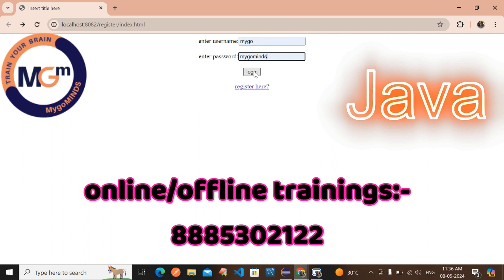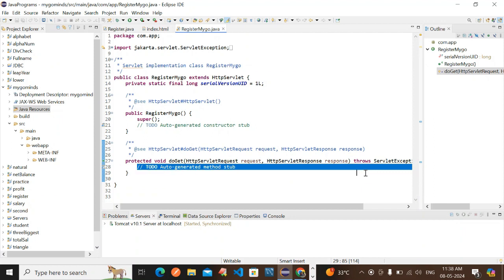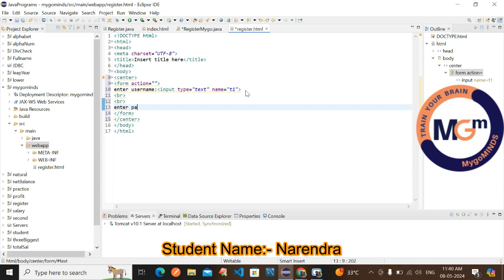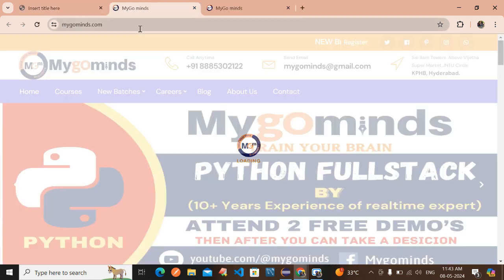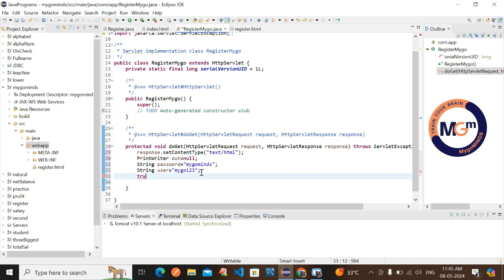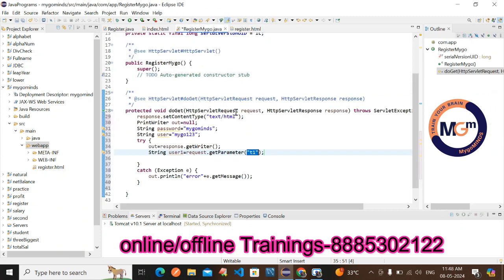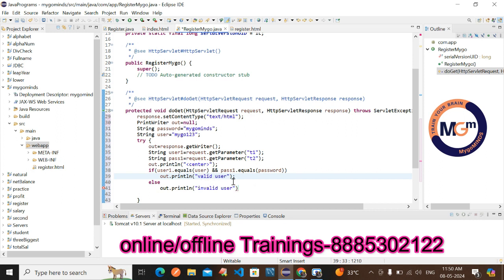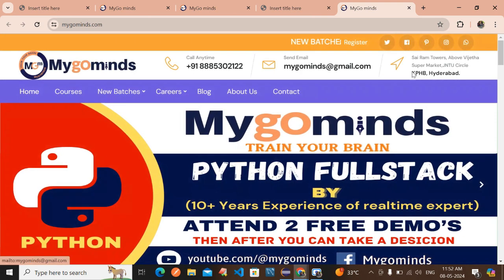Java Code Challange-Servlets-Login Form-Task-1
MyGoMinds is a leading Training and Placement provider, dedicated to empowering aspiring professionals with the skills and knowledge they need to excel in the tech industry. With our comprehensive courses and expert trainers, we offer top-notch training in various in-demand domains.